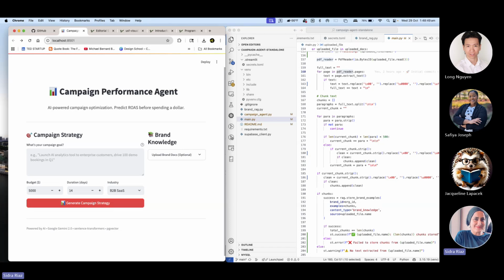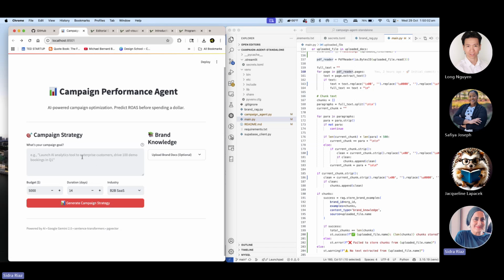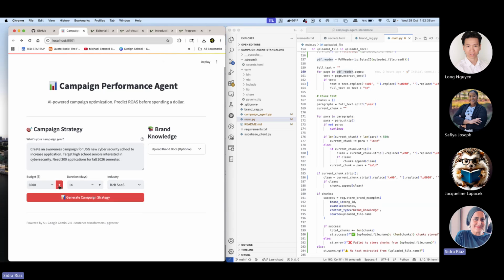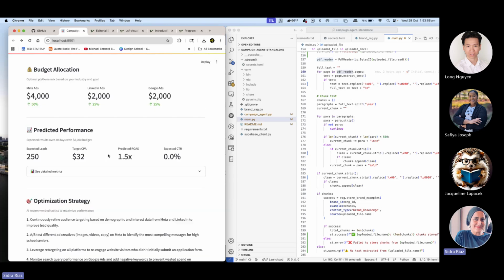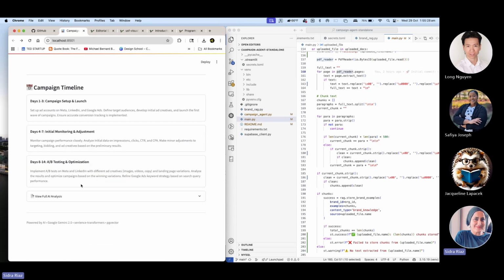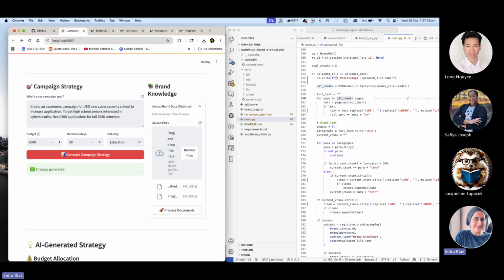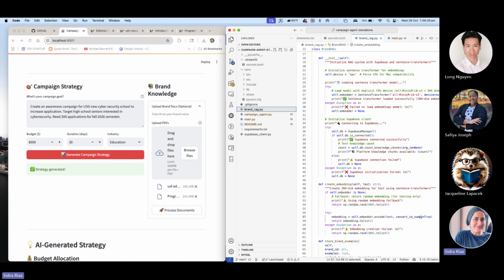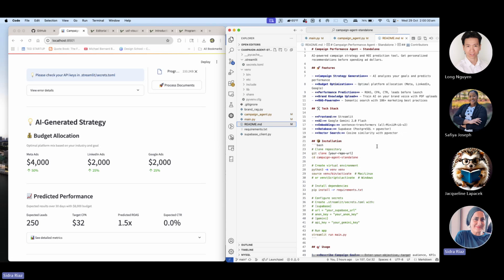Week08 Assignment Demo